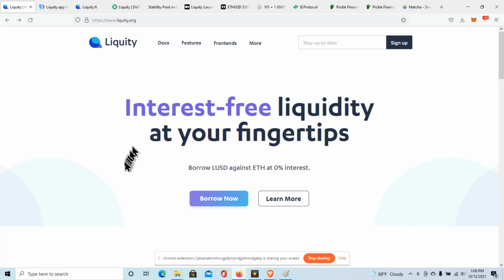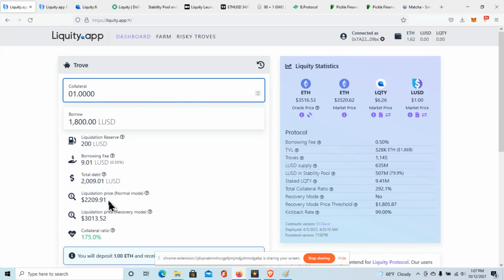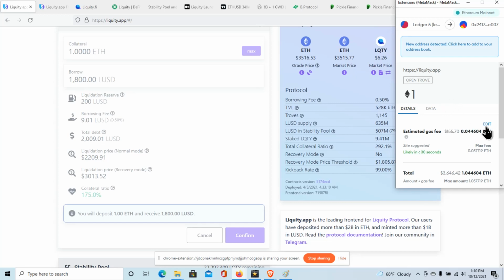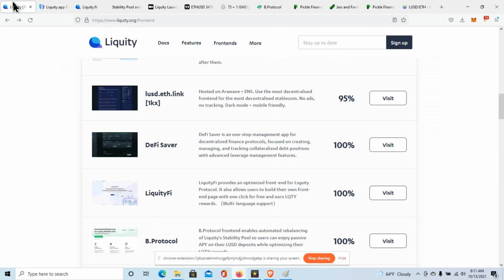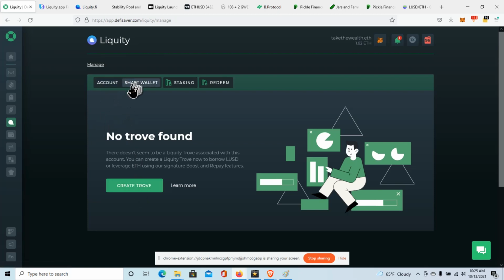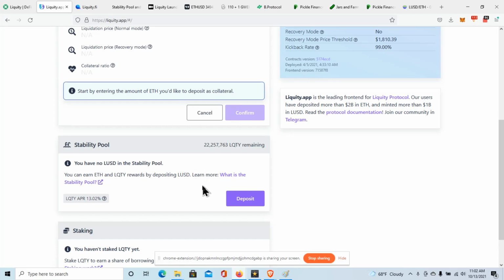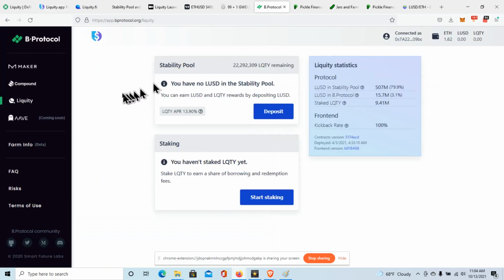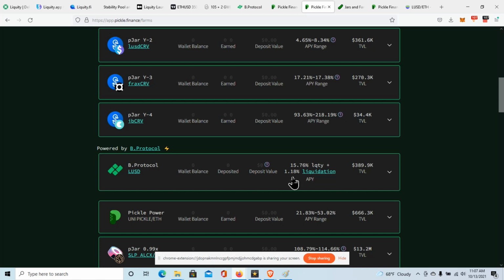Crypto borrowing, leverage and earning with Liquity protocol using your Ethereum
This video describes how to borrow, leverage and earn on your crypto using the Liquity protocol on the Ethereum network.
You can use your Ethereum to take out a 0% interest loan with a low fee, go leveraged long, or use stable coins to earn over 15% yield.

**Misspoke at About 2:50, in RECOVERY MODE, any trove/account that is BELOW 150% collateralized, will be eligible for liquidation, I said ABOVE 150% in the video

Contents
How to borrow using Eth as collateral with 0% interest and low up front fee 0:24
What can you do with LUSD after borrowing it? 5:49
What is the redemption feature? How to redeem $1 of LUSD for $1 worth of Eth in case LUSD loses its peg to $1   6:20
How to leverage your eth in one transaction using Defi saver, lets you borrow LUSD, buy ETH, put that Eth back into your trove as collateral in transaction 8:00
Earn  up to ~15% yield on your LUSD by being a stability provider 10:10
Staking LQTY token 11:32
what is the kickback rate? 11:50
how to optimize rewards in stability pool using b.protocol and pickle finance 12:33

B Protocol

Pickle Finance